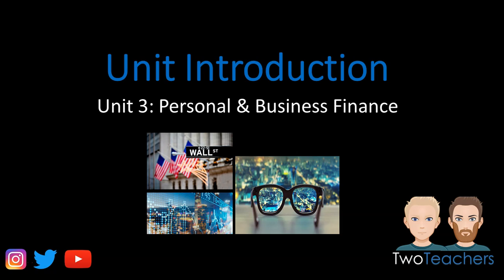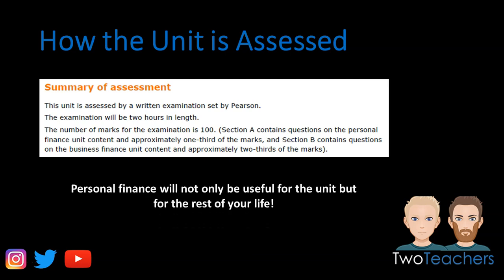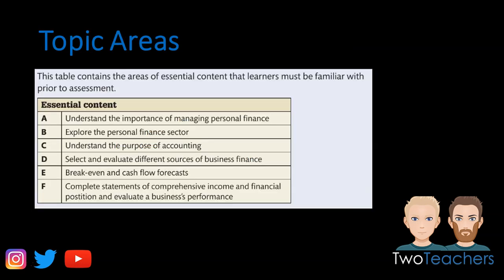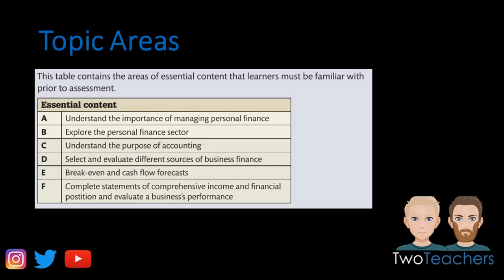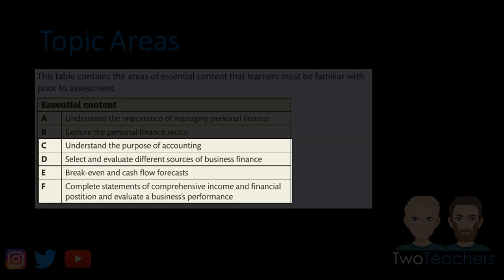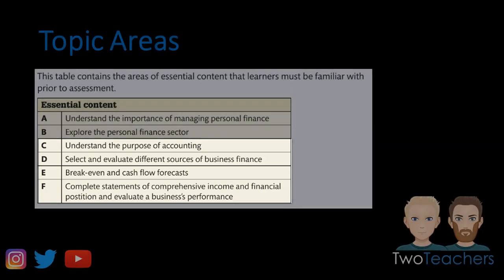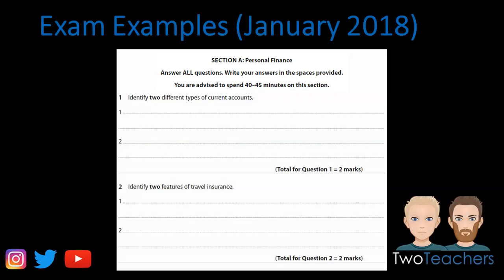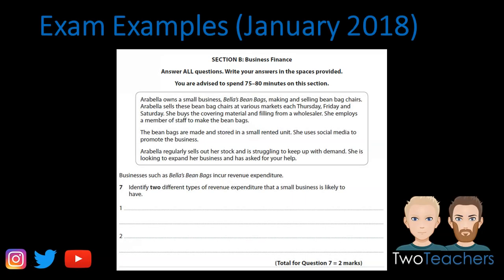Introduction to BTEC Unit 3: Personal and Business Finance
This video is an introduction to the BTEC Business Unit 3: Personal & Business Finance exam module. It covers a brief introduction to what to expect from the unit and some hints and tips on how to achieve a Distinction grade in the exam.